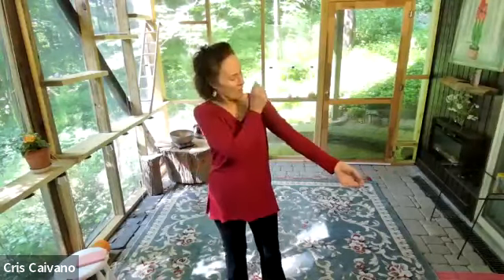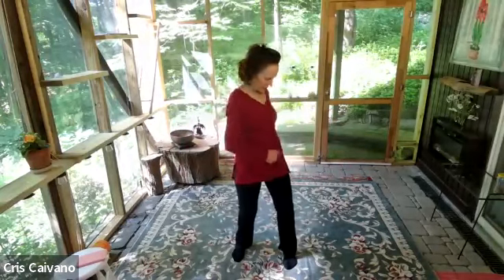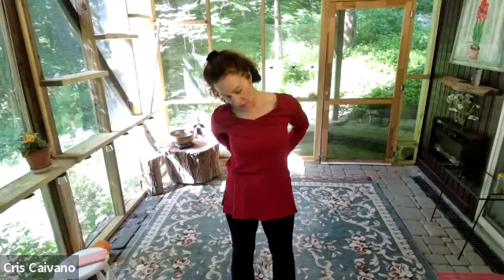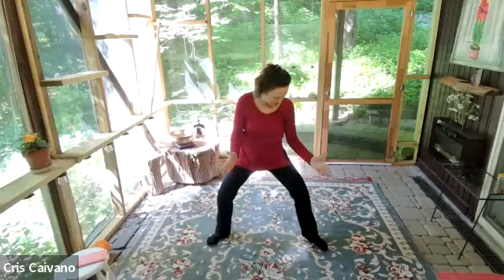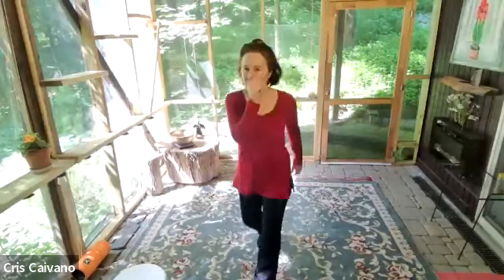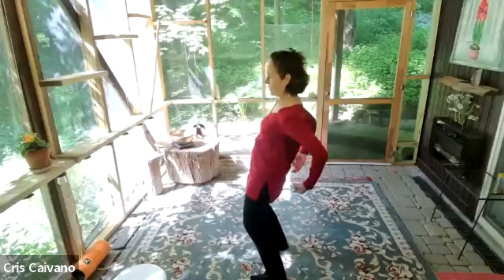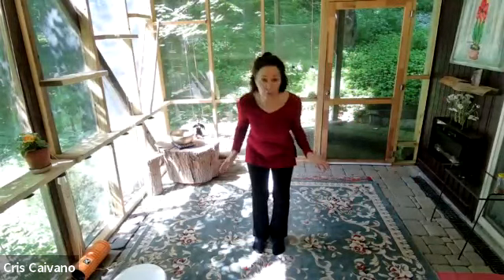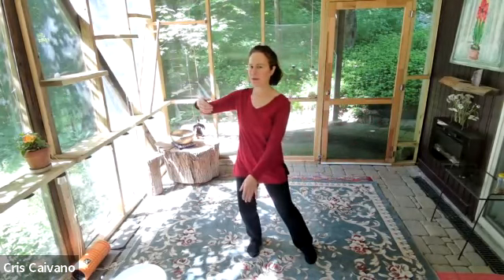Qigong instruction for mobility, strength, centering, and relaxation.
This instructional class, recorded May 30 2023 as one of my online Qigong classes,  includes neck stretches, activation for hip mobility, low back strength (Iron Bridge exercise) and flows for centerng and relaxation, including Cloud Hands. An appendix to the class includes instruction for three safe but challenging arm exercises, to do twice a day in order to buiild strength in the triceps, shoulders, and upper back. (Great for postural alignment, too!)